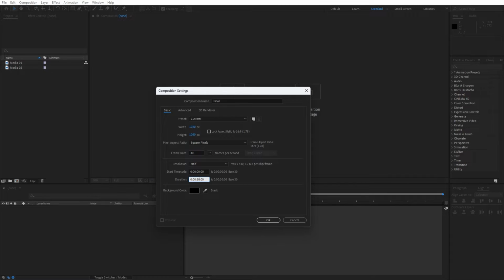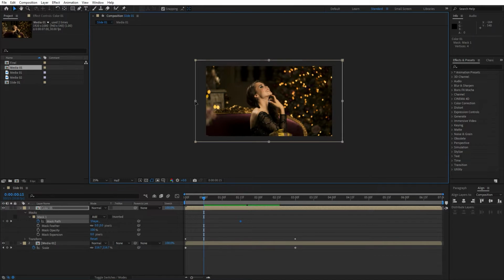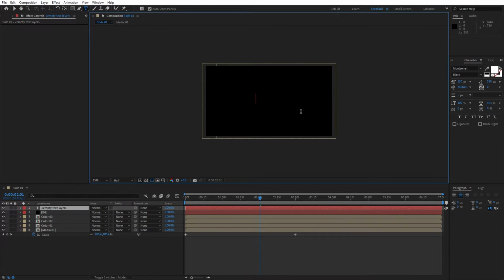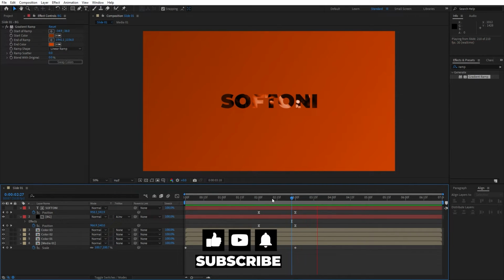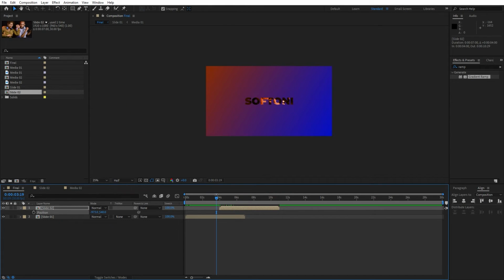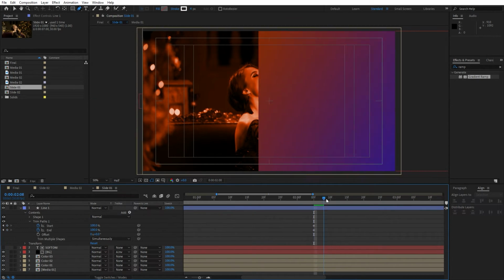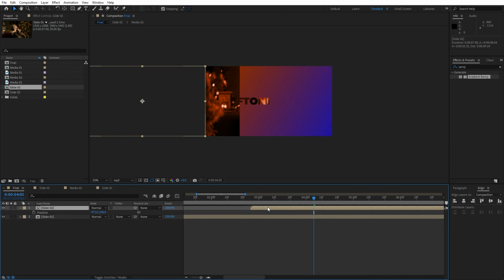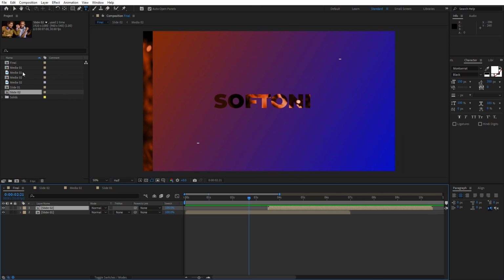FAST and DYNAMIC Intro - After Effects Tutorial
Hello, everyone! In my latest After Effects tutorial, we'll create an Modern, Fast and Dynamic Opener.

⚙️ What to Expect:

Discover essential techniques to enhance your motion graphics using After Effects, perfect for grabbing your audience's attention from the get-go.

Gain insights into essential strategies for creating rapid transitions, dynamic effects, and snappy animations to infuse your opener with pulse-pounding excitement.

Unlock step-by-step instructions to create a versatile opener suitable for various projects and themes, empowering you to unleash your creativity in motion graphics.

👍 Stay Tuned:

Your support keeps me inspired to create more thrilling content!

🚀 Let's Get Started:

Join me as we embark on a journey to craft a Fast and Dynamic Opener, where we'll transform ordinary intros into electrifying experiences that leave a lasting impression.

Get ready for exiting ride into the world of Slideshow Animations in After Effects!